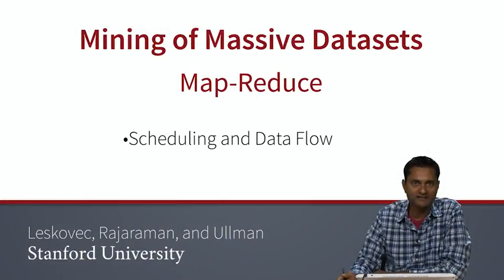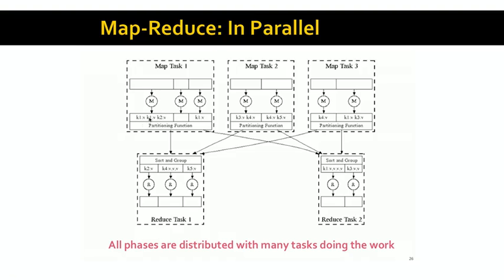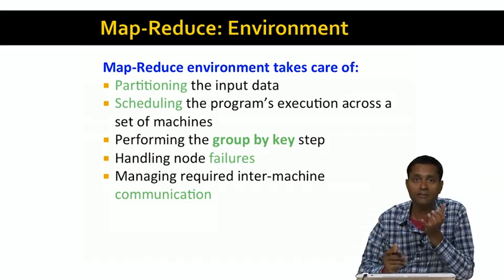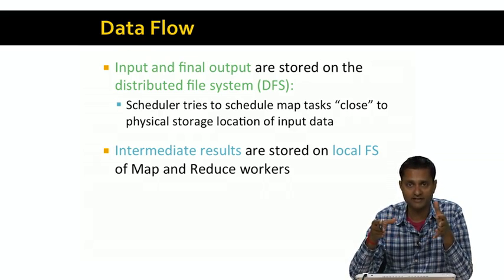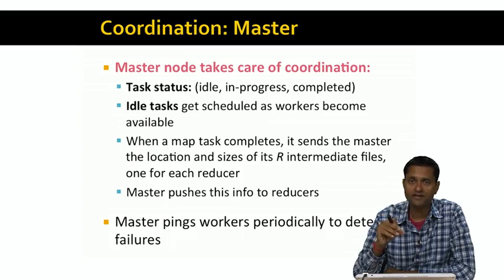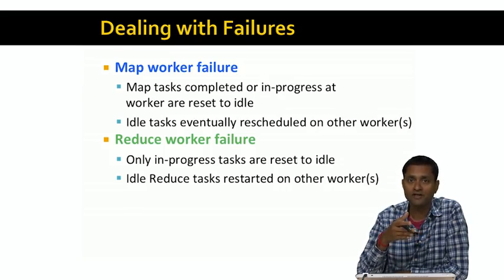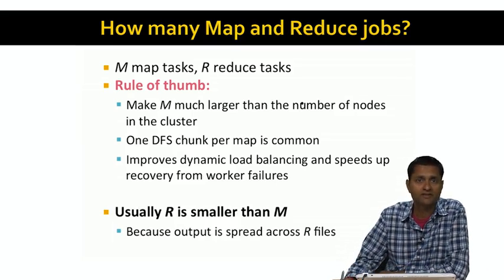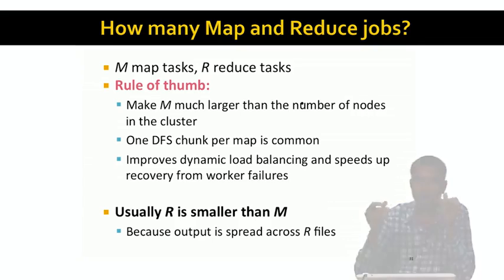Lecture 3 — Scheduling and Data Flow | Stanford University